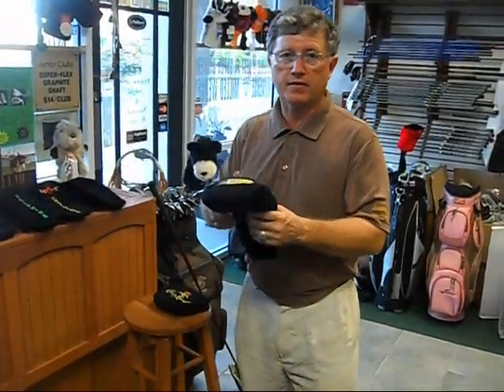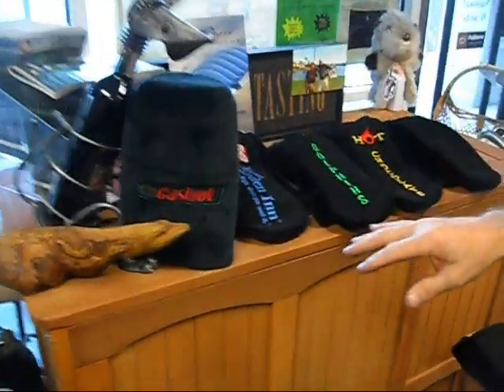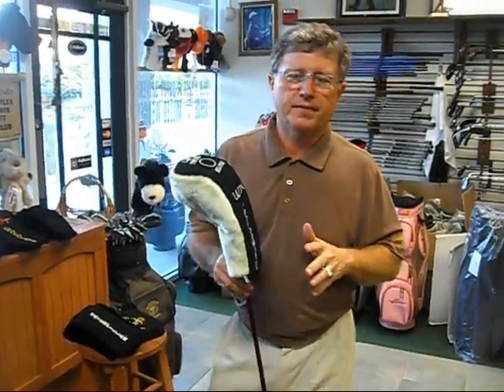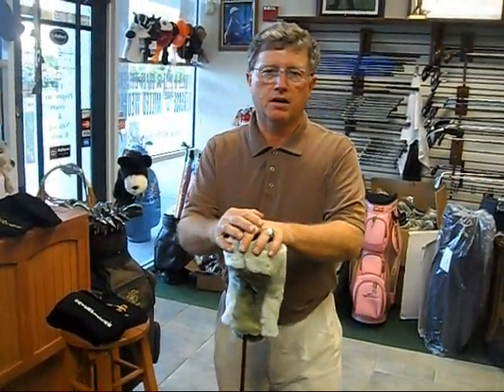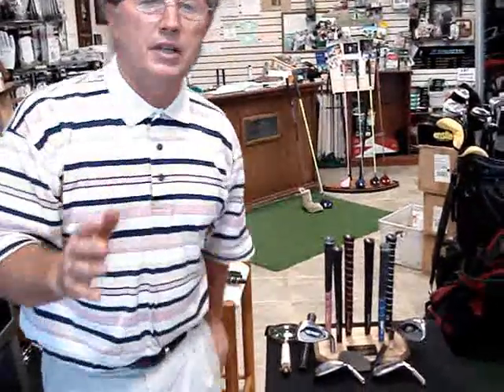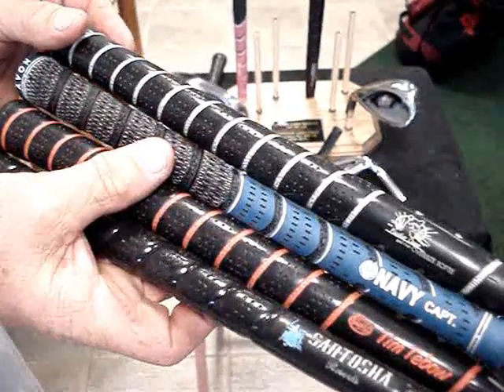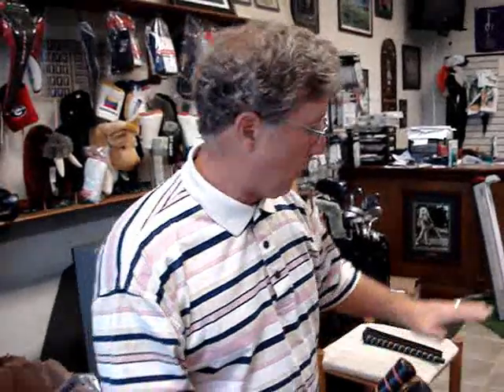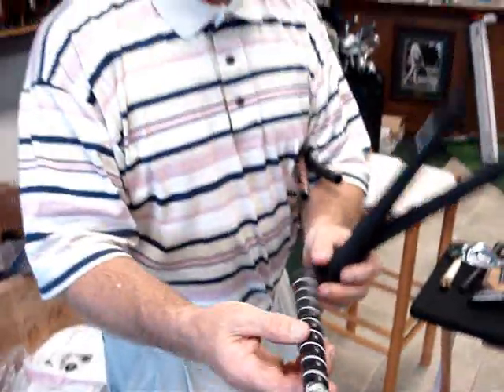Lauden Golf Emb Headcovers Laser Grips.wmv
JWL Talks LG Emb Headcovers ,  Laser Grips and Logo Milled Wedges for Retail or Tournament Prizes 2010